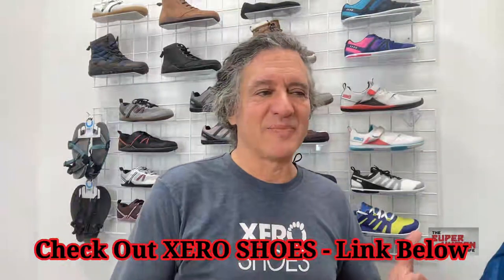Steven Sashen EXPLAINS Why We're BORN TO RUN BAREFOOT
Clip from ep 163 of The Super Human Life podcast - Are Modern Day Shoes Destroying Your Feet? w/ Steven Sashen

Steven Sashen is the co-founder and CEO of Xero Shoes. Steven is the visionary and marketer for Xero Shoes. He is a Masters All-American sprinter (one of the fastest men over the age of 50 in the US) and former All-American gymnast. He was also a professional stand-up comic, cognitive psychology researcher, and taught Tai Chi and Zen Archery. Steven is also the creator of Scriptware, the industry-standard word processor for film and TV writers.